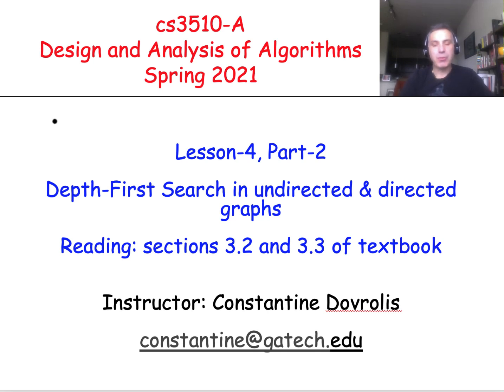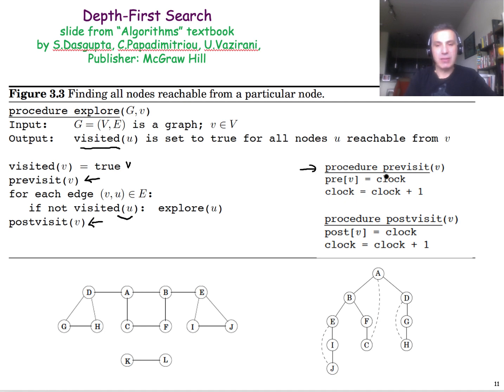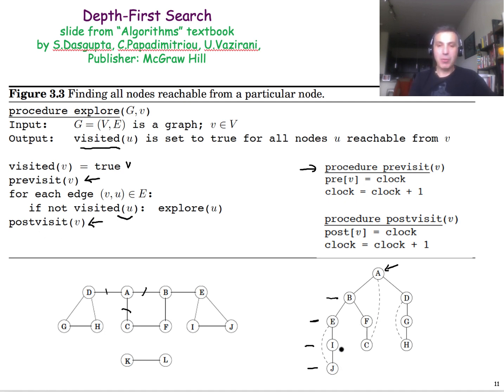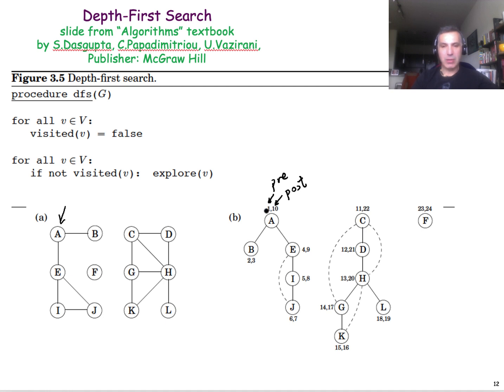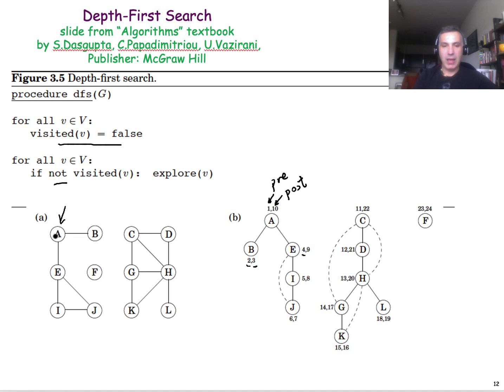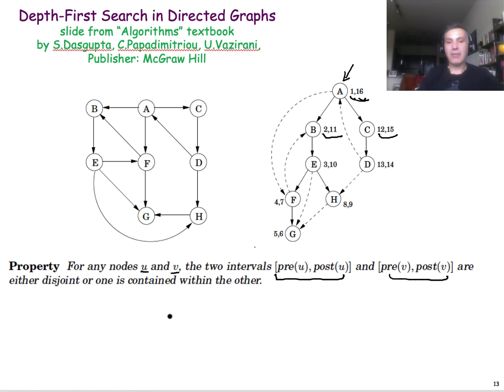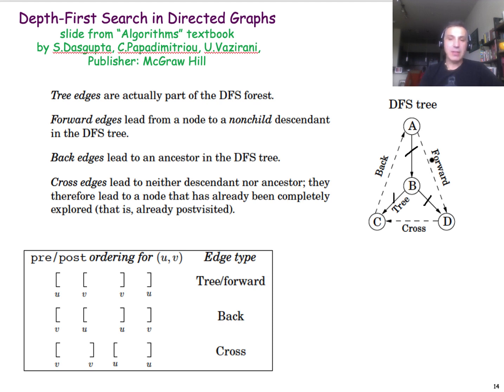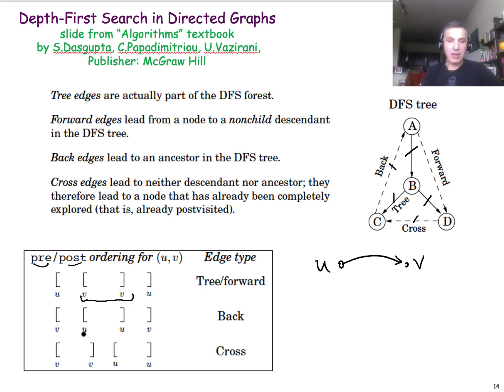Introduction to Algorithms - Lesson 4.2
Depth-First Search in Undirected and Directed Graphs